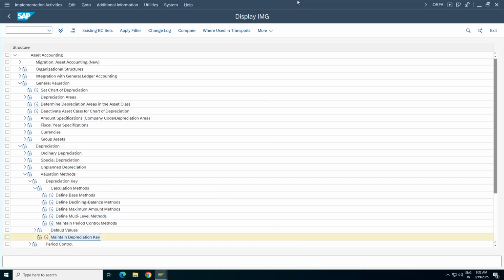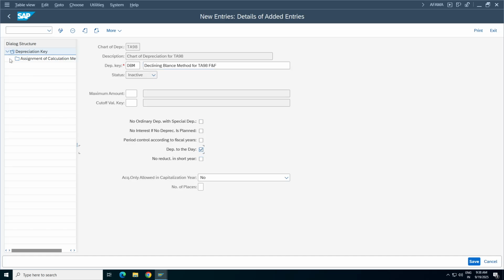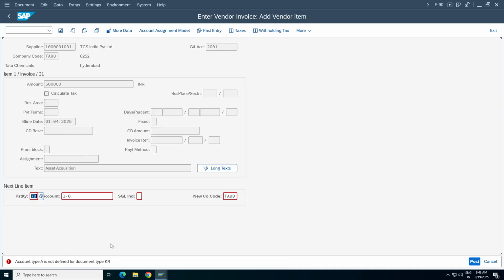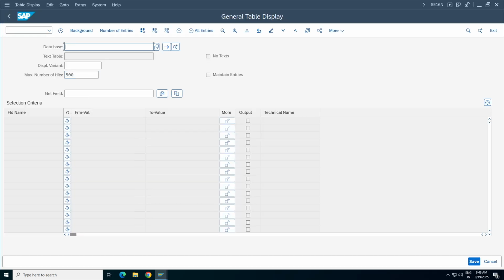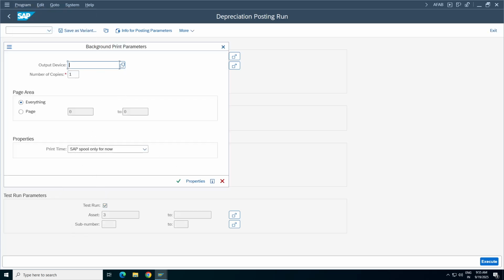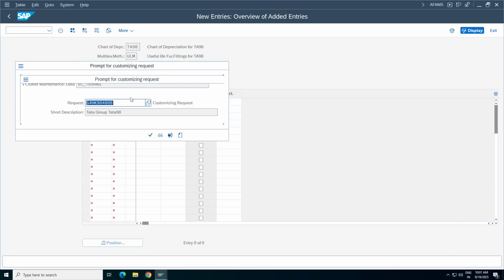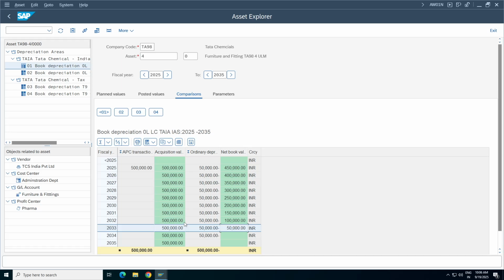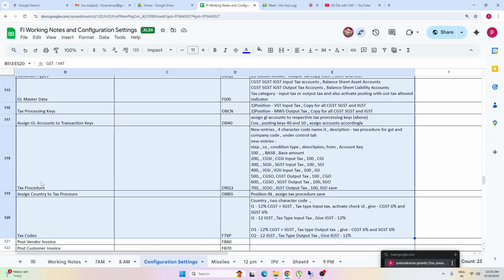SAP S4 HANA Asset Declining Balance Method and Useful Life Method Missiles - 27